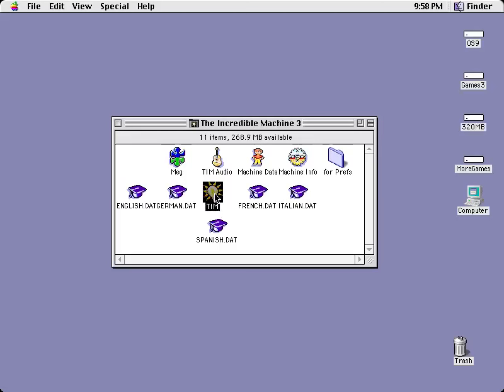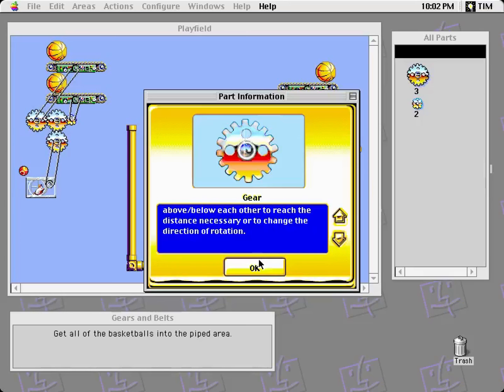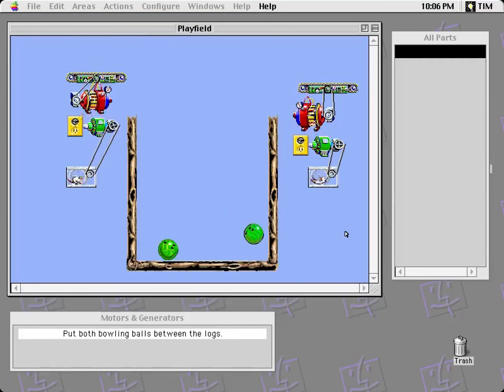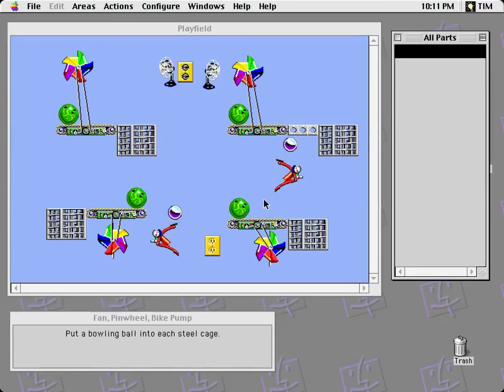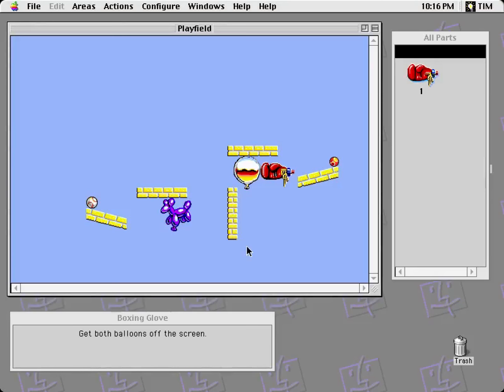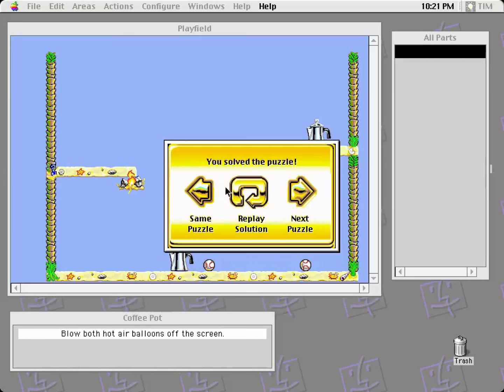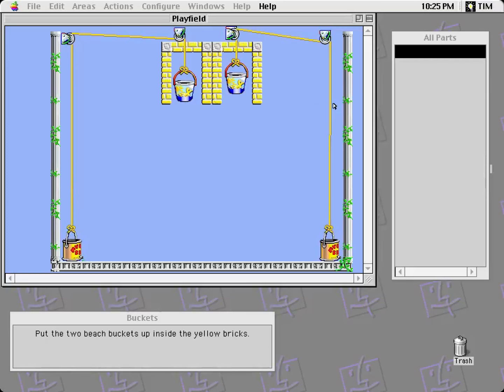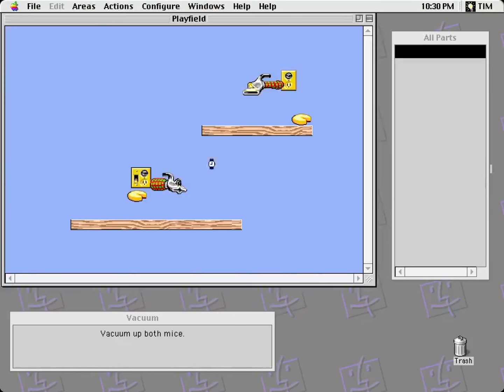The Incredible Machine - episode 1: Tutorial puzzles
This might seem like a random mishmash of stuff, but everything should start making more sense soon.